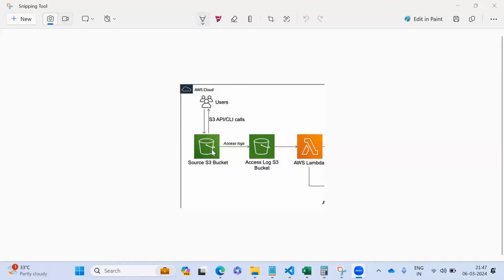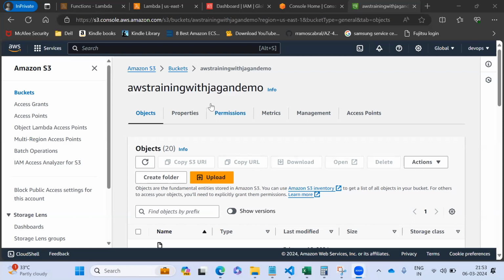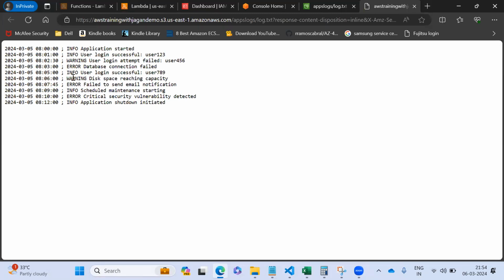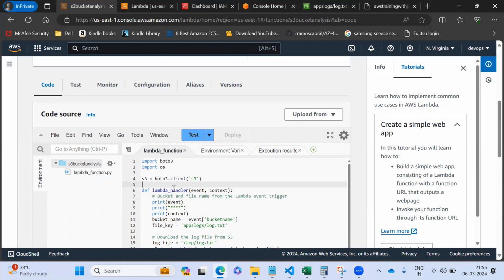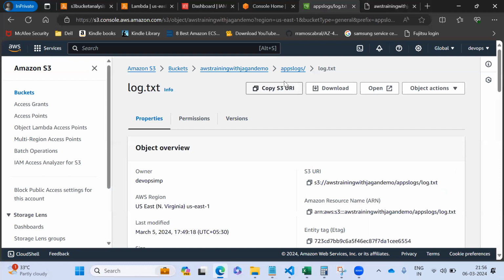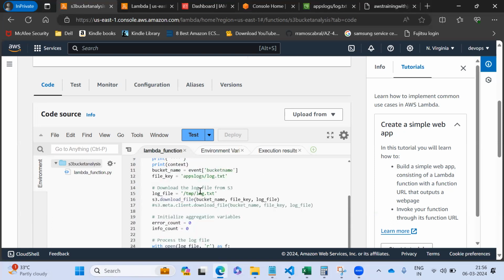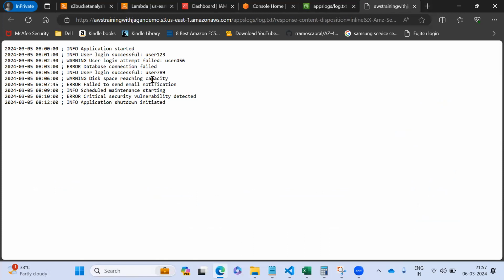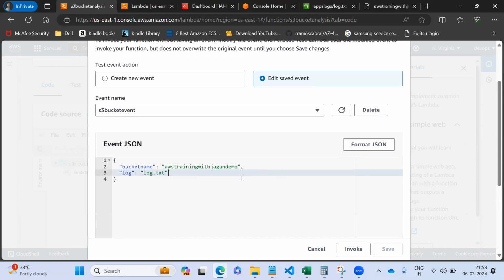Lambda integration with s3 bucket Handson demo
Explore the powerful capabilities of integrating AWS Lambda with S3 buckets to automate and enhance your data processing workflows. This tutorial is your ultimate guide to setting up event-driven functions that trigger automatically in response to S3 bucket events. From uploading files to processing data in real time, learn how AWS Lambda can transform the way you handle scalable applications in the cloud. Whether you're new to AWS or looking to expand your serverless architecture knowledge, this video provides step-by-step instructions, best practices, and practical examples to get you started.